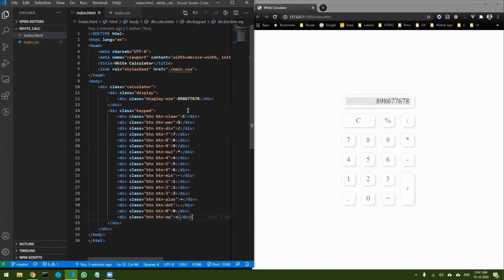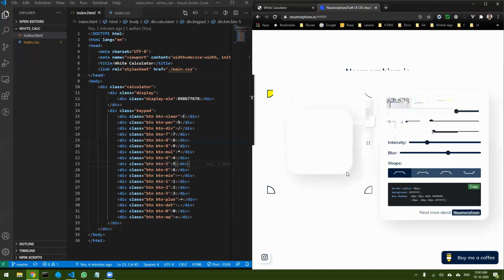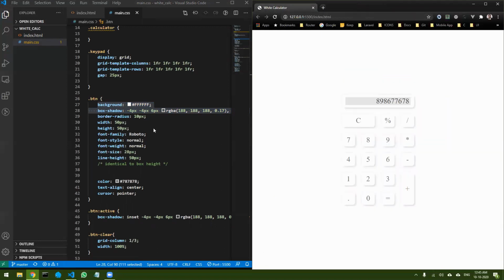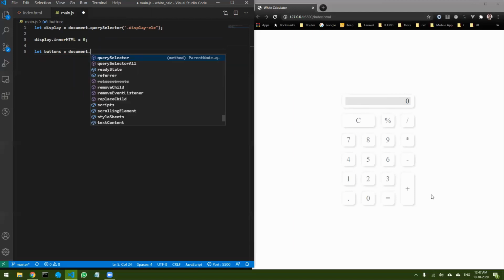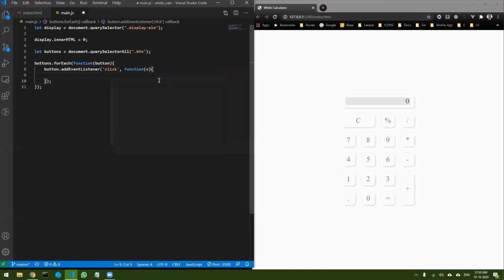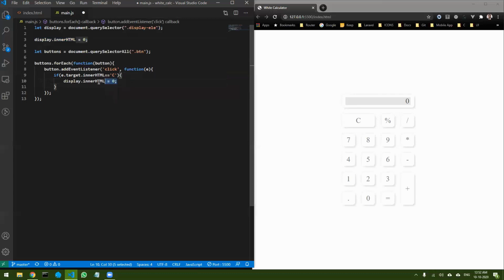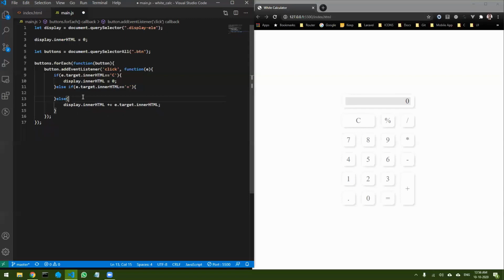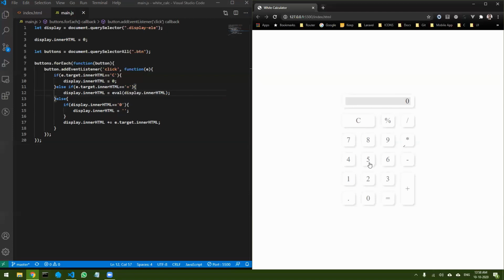Designing a Simple Neumorphic Calculator - Part 3 - Make it work with Javascript